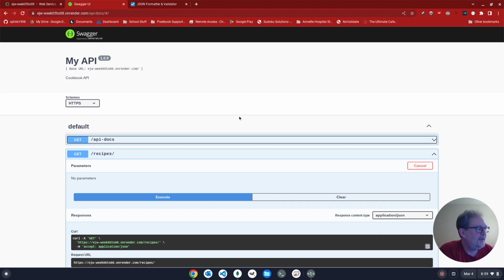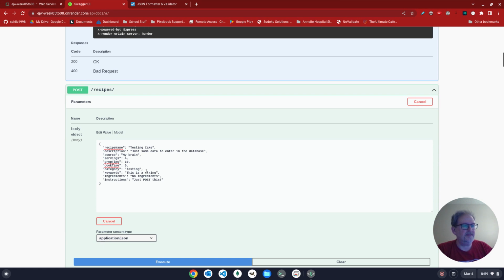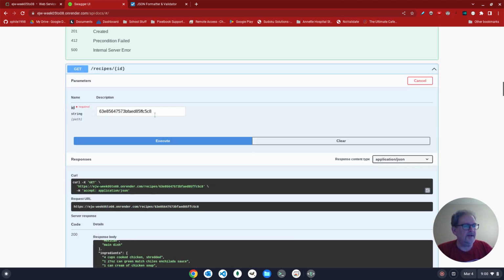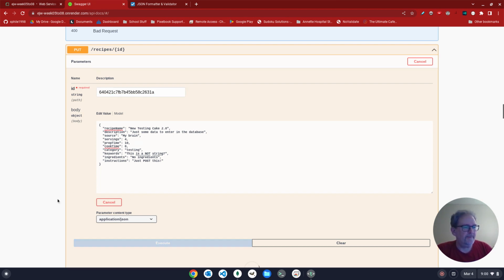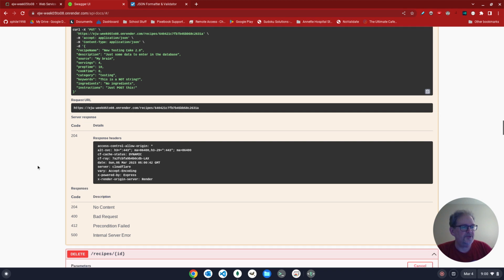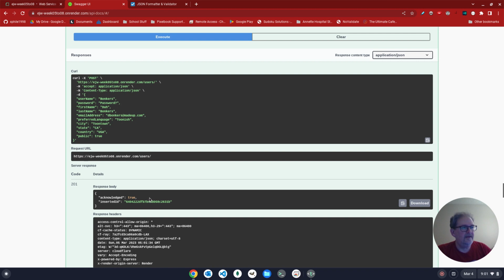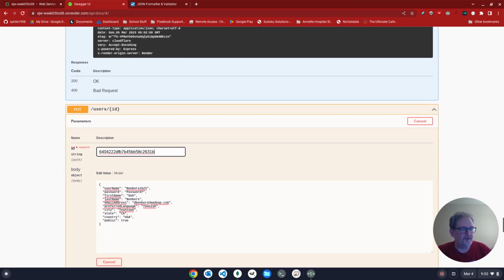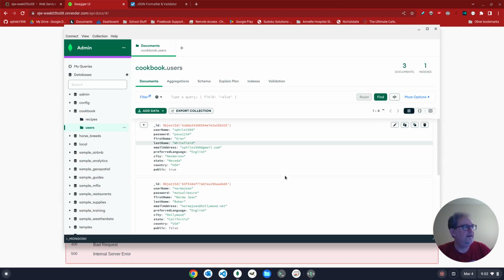CSE341 W07 Personal Assignment EWhitefield